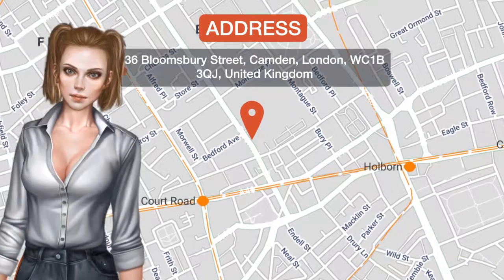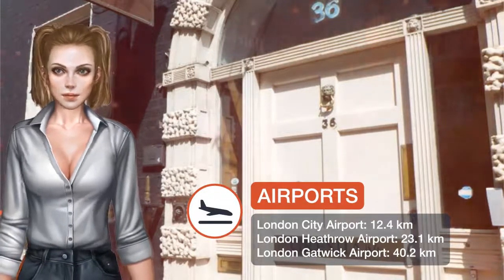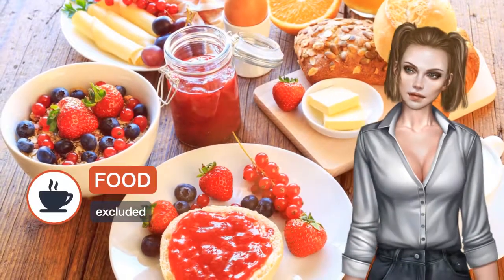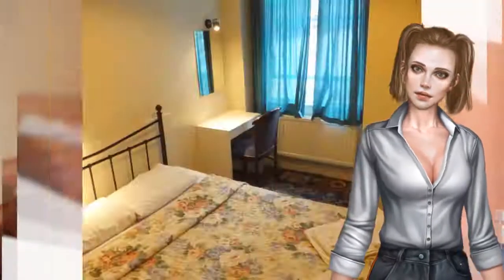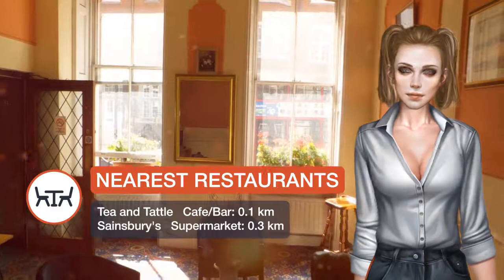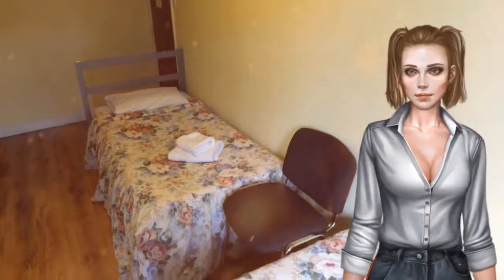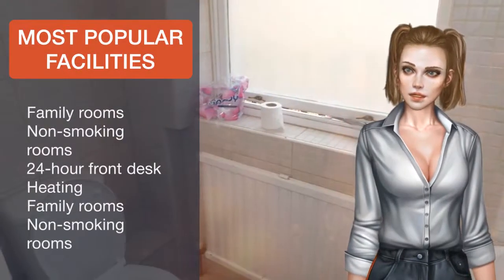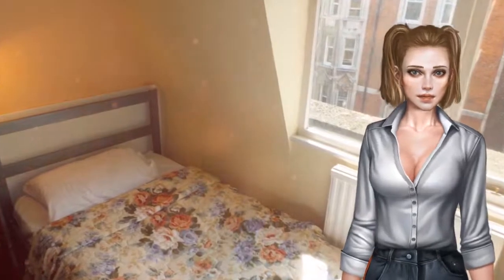Gresham Hotel Bloomsbury | Review Hotel in London, Great Britain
One of our best sellers in London! In historic Bloomsbury, next to the British Museum and just 500 m from Tottenham Court Road London Underground (subway) station, the hotel offers basic budget accommodations at well-priced rates. The Gresham Hotel Bloomsbury is just 397 m from Covent Garden and the shops of Oxford Street. Soho, the West End and London's financial centers are within easy reach and there are great restaurants, theaters, clubs and stores close by. Tottenham Court Road, Holborn and Goodge Street London Underground (subway) Stations are all just a few hundred ft away. The Gresham offers a range of accommodations to suit the needs and budget of any traveler. Rooms with private bathrooms and rooms with shared bathrooms are available. Some bedrooms are housed in a second building, 4 doors down from the hotel's 24-hour front desk.